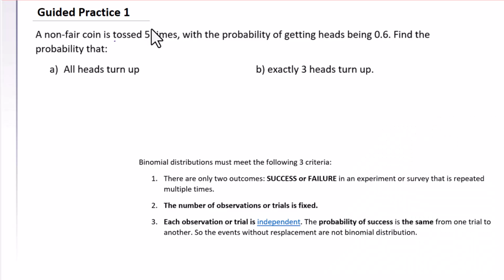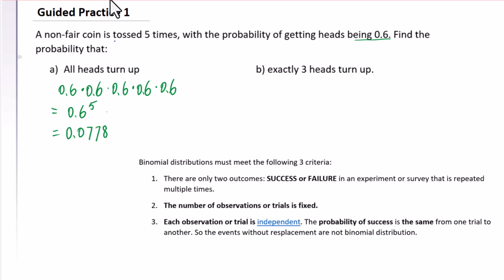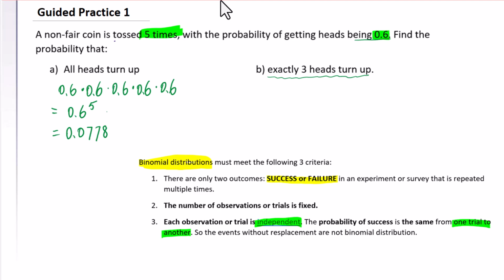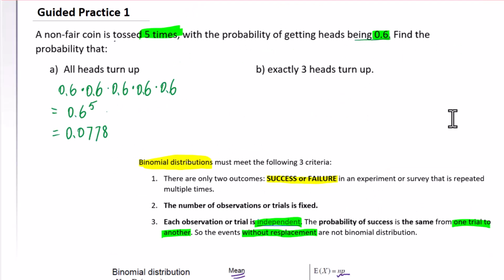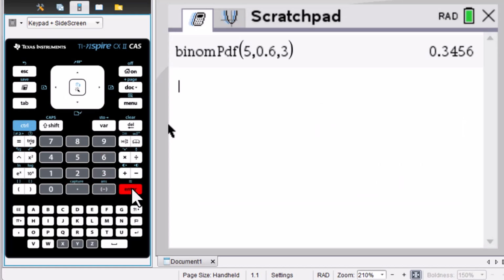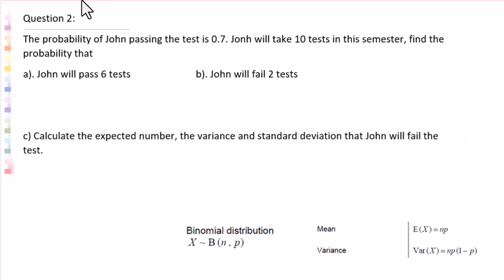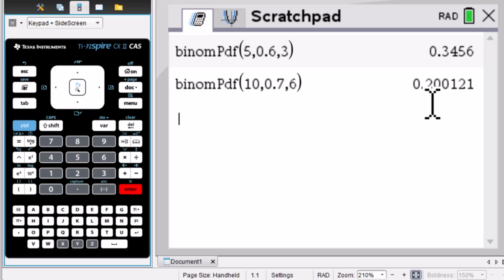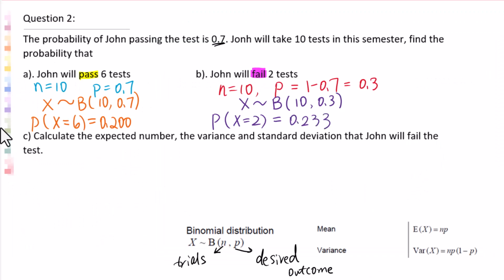Topic 4 Intro to Binomial Distribution